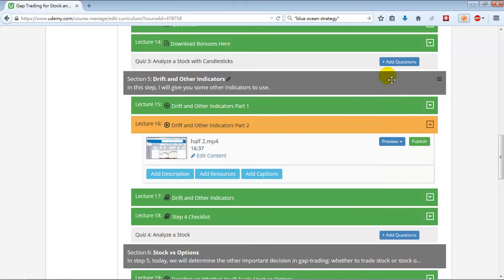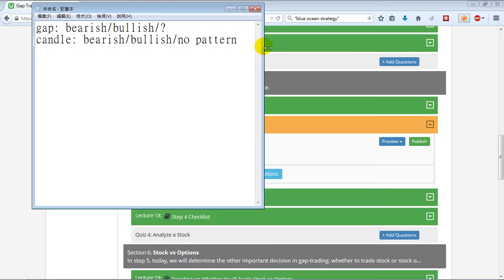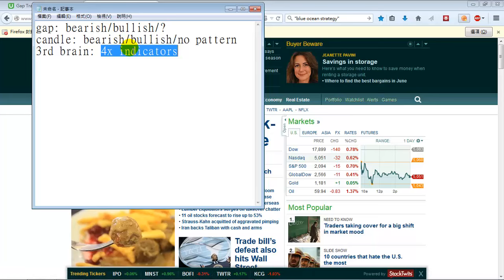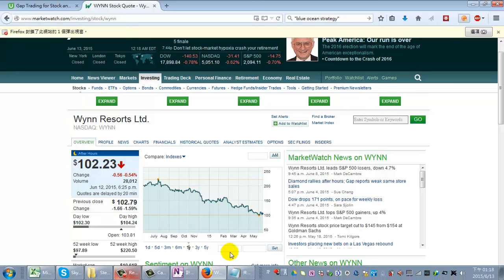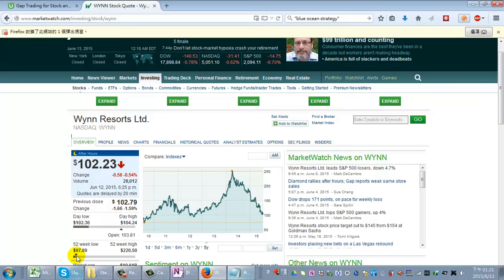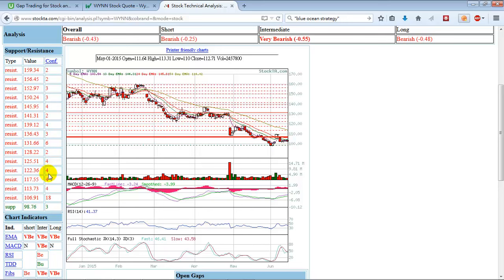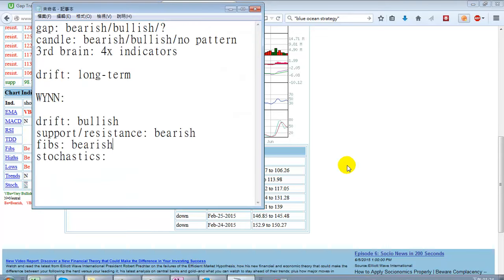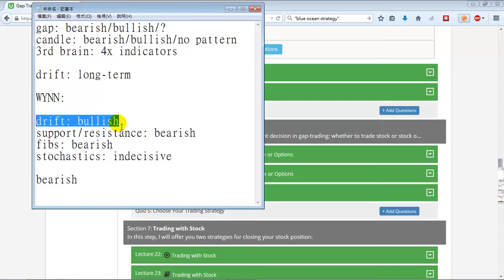Drift and Other Indicators